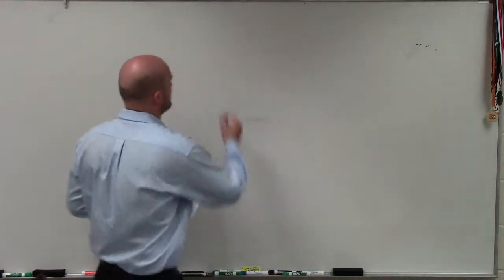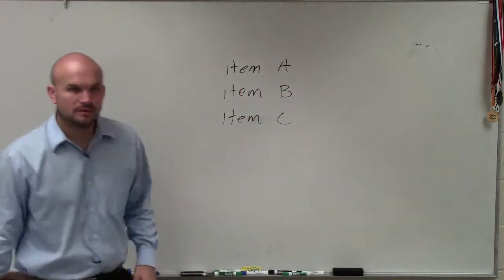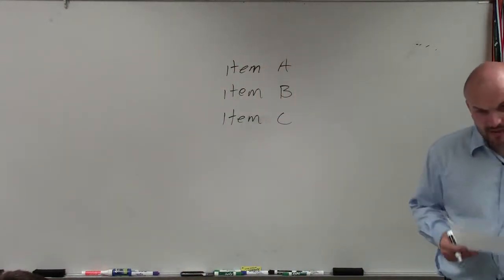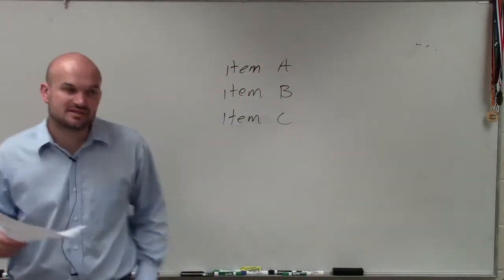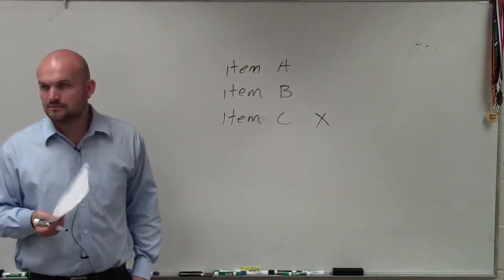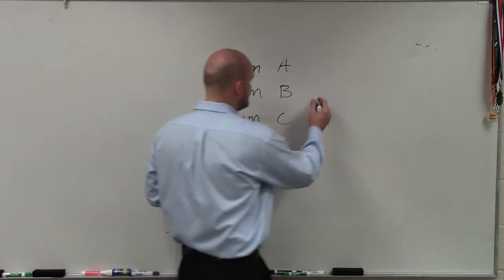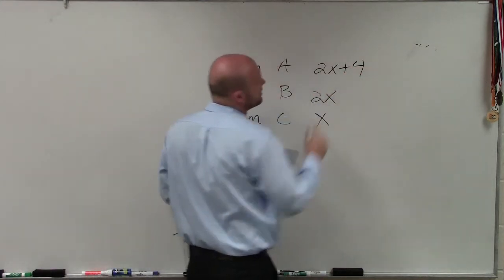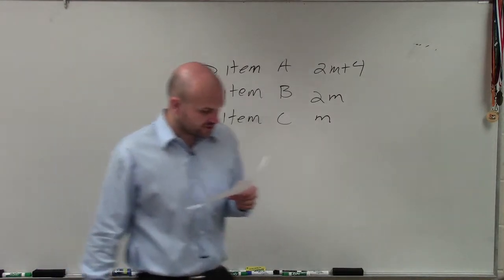ACT SAT Prep Learn how to write the expression for a word problem